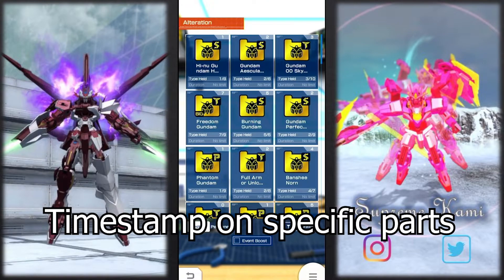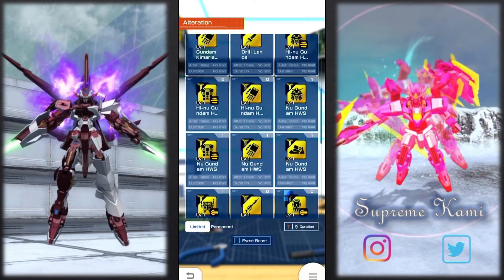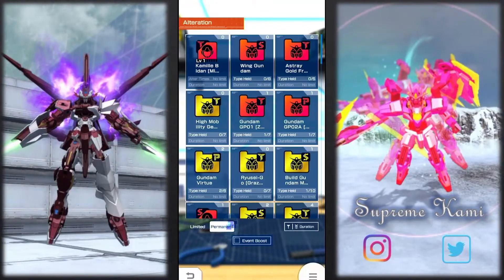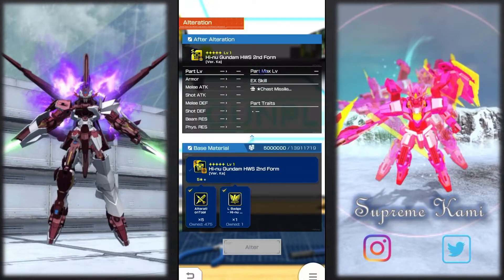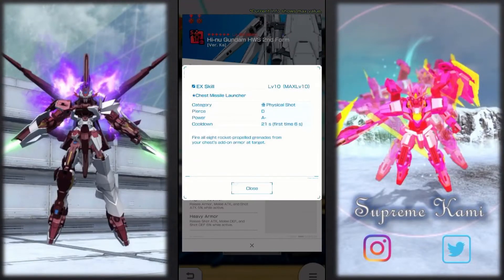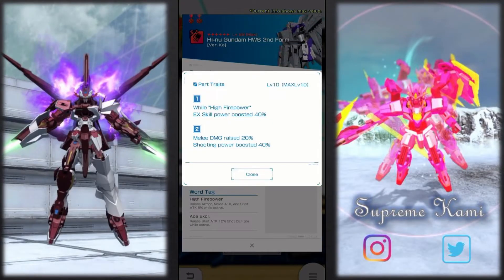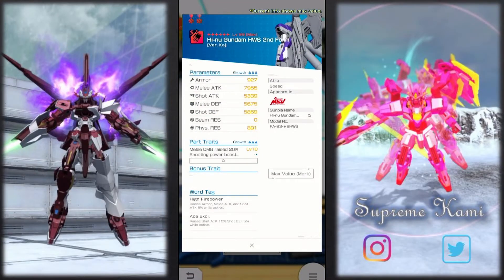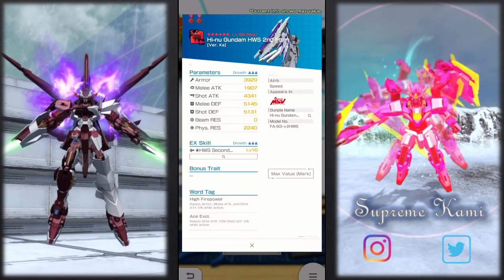(GBM) Hi Nu Gundam HWS 2nd Form Alteration Review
Hi Nu Gundam HWS 2nd Form Alteration Review

Head - 3:35
Torso - 6:37
Arms - 9:13
Legs - 12:43
Back - 14:25
Rifle 1 - 17:47
Rifle 2 - 20:41
Shield - 22:06